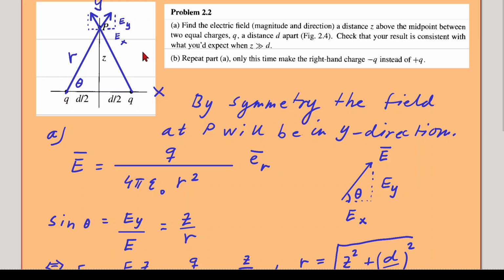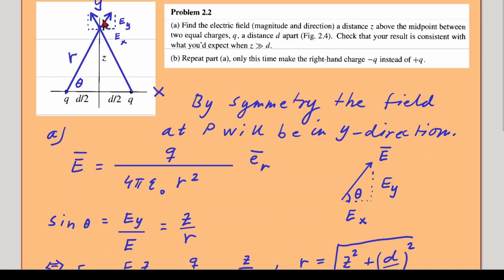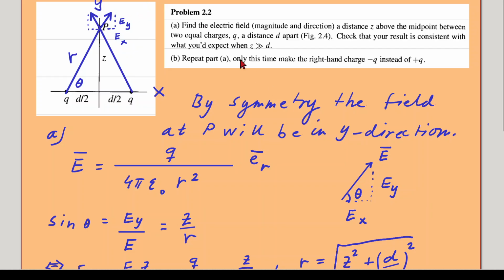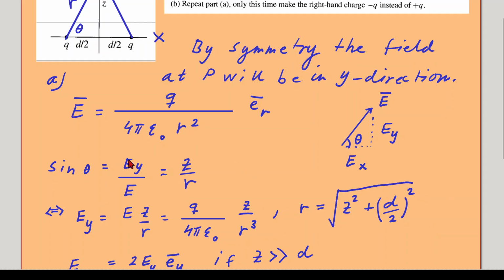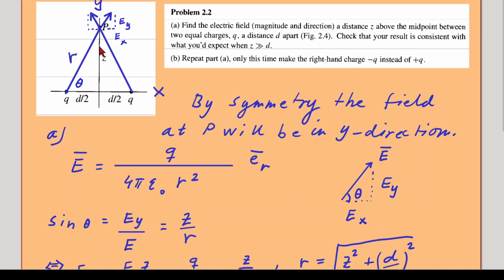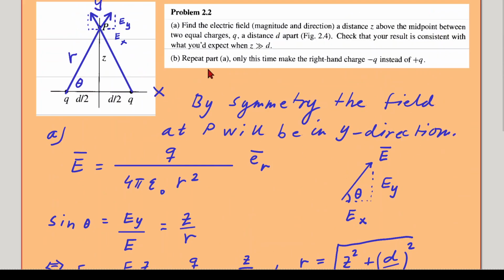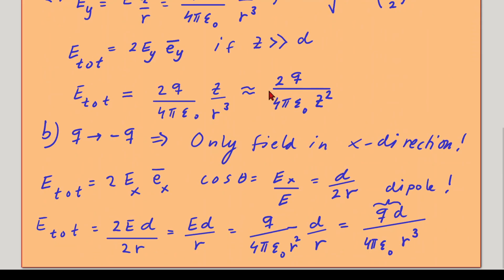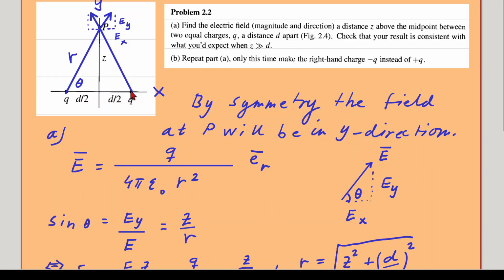Electric Field from Two Point Charges: Symmetry Breakdown & Dipole Limit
In this physics tutorial, we dive into the electric field produced by two point charges using symmetry and vector components. Starting with two equal positive charges (+q and +q), we calculate the field at a point P and explore the far-field approximation where it behaves like a single 2q charge.
Then, we switch to opposite charges (+q and -q) to model an electric dipole, deriving the field expression and its dipole limit for large distances. Perfect for students learning electrostatics, with step-by-step derivations, diagrams, and insights into why symmetry simplifies complex problems.

0:00 – Intro
0:20 - Coulomb's law
0:26 - Symmetry in the problem
2:06 - The case if z is large
2:47 - Second question with -q
3:26 - Say hello to the electric dipole!